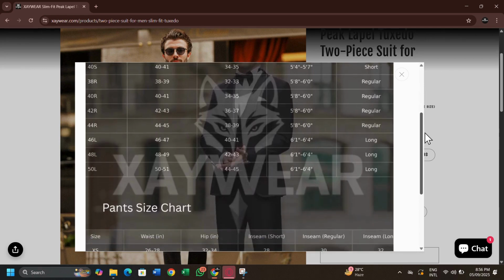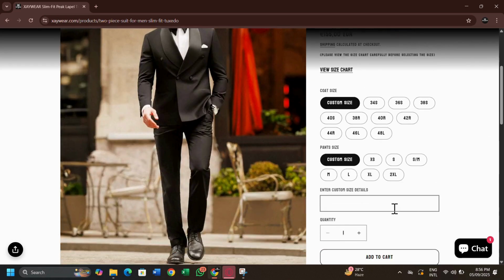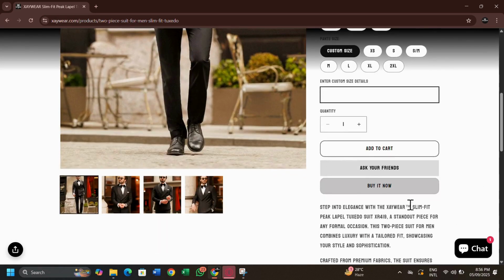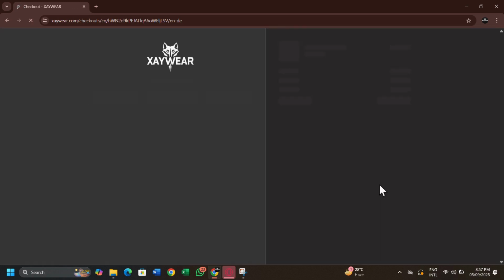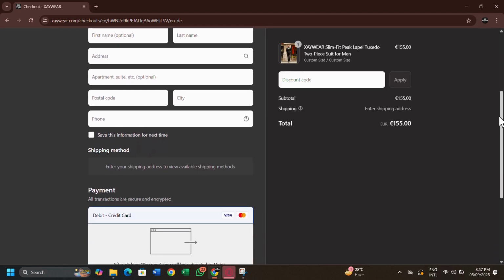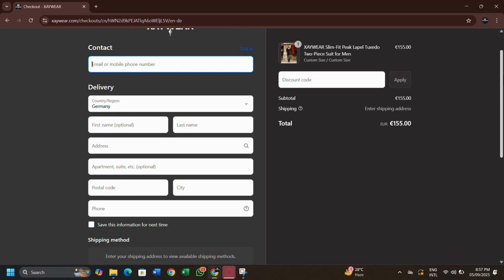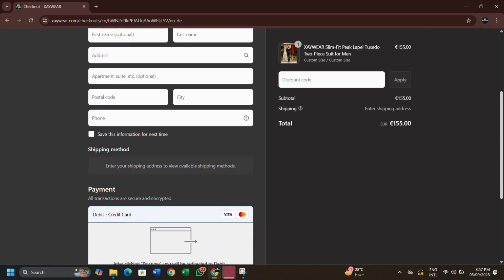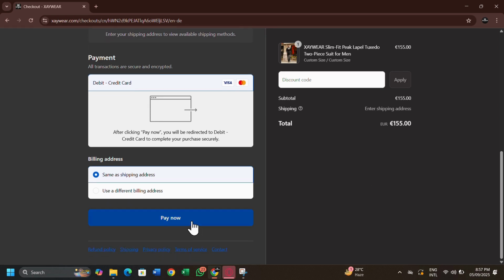How to checkout on XAYWEAR | But it Now - Instant Checkout Tutorial